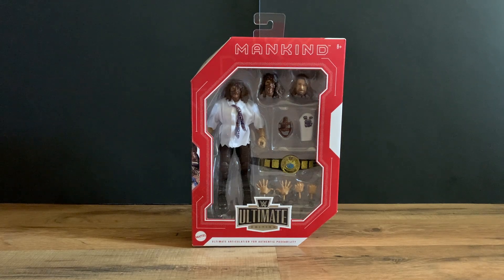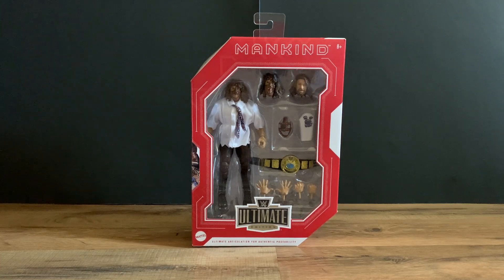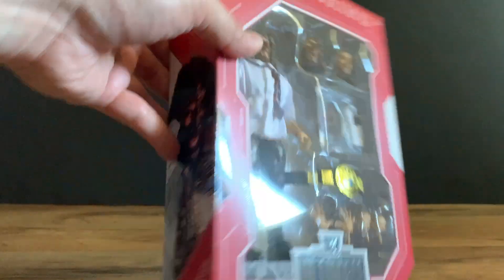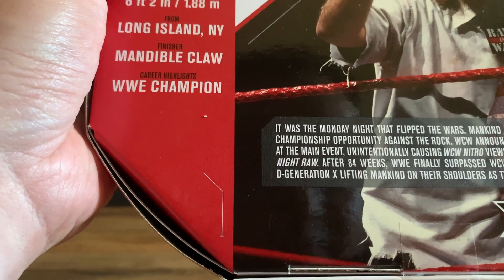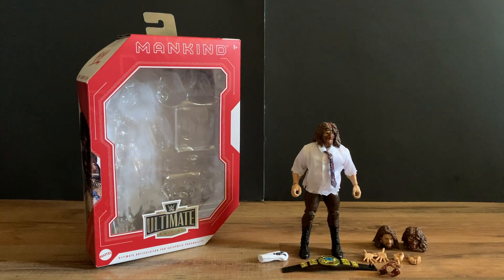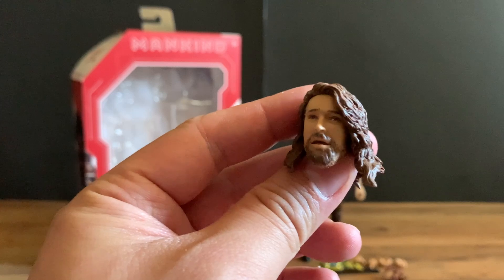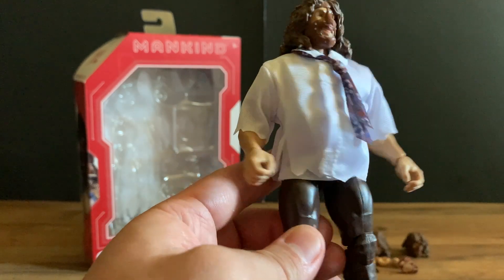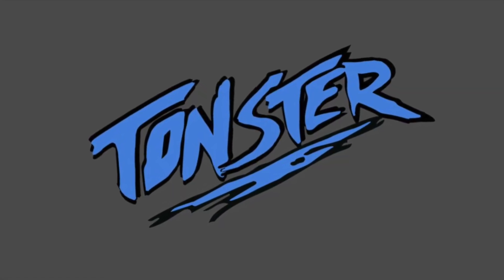Mattel WWE Ultimate Edition Monday Night War Series 2 Mankind Unboxing and Review!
Unboxing and review of the Walmart Exclusive Mattel WWE Ultimate Edition Monday Night War Series 2 Mankind action figure.